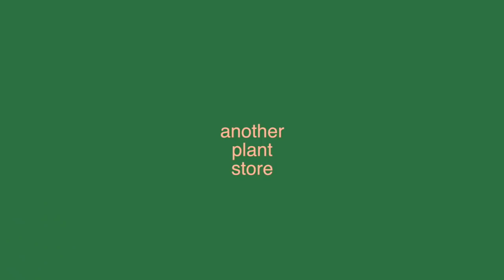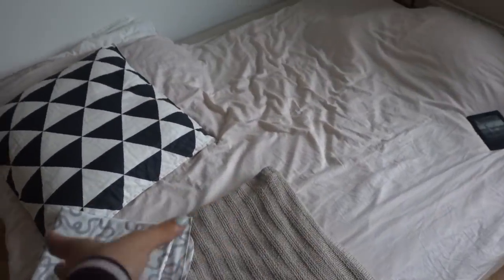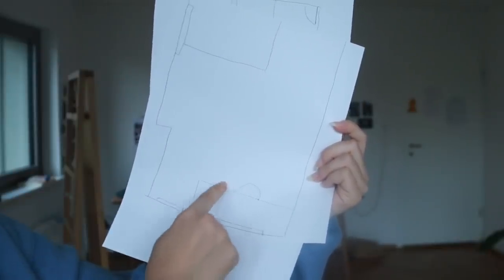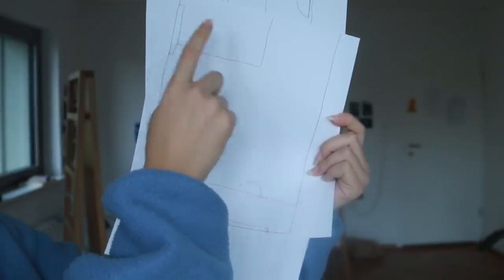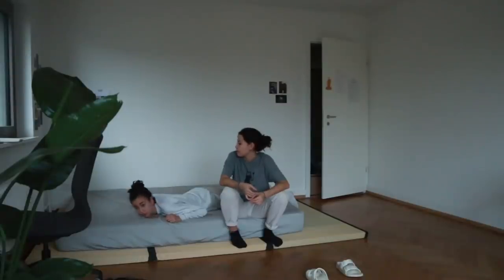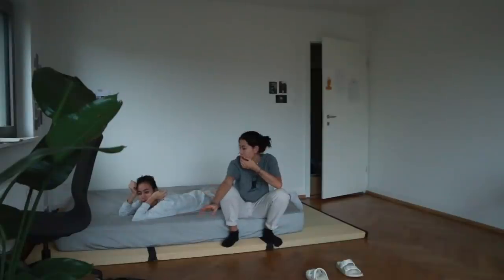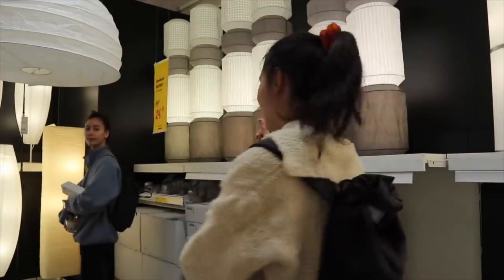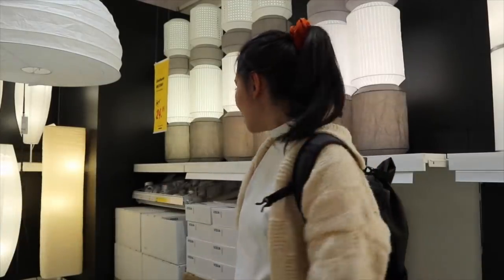Upgrading my Room: A Makeover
Here's me trying to make my apartment feel like my home.
Come along for getting plants, lighting, rearranging and organizing my
personal space to feel fresh and comfortable while remaining minimal!